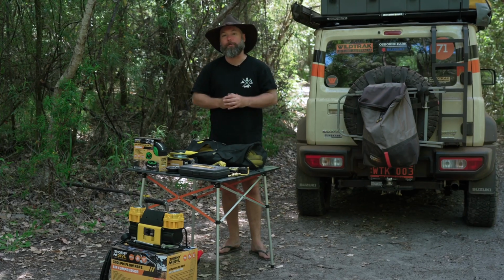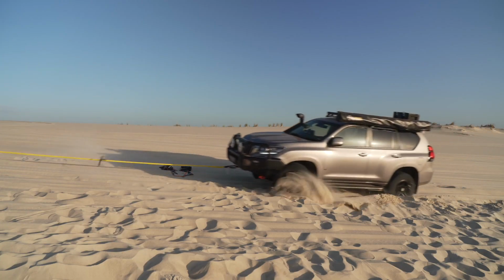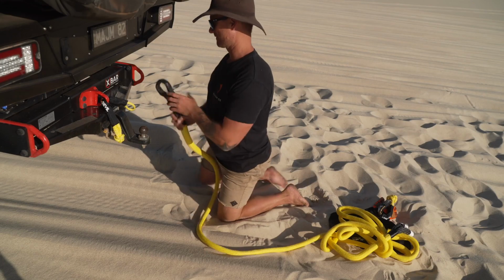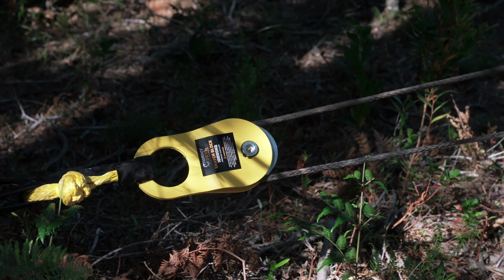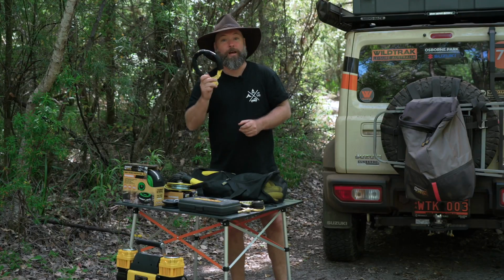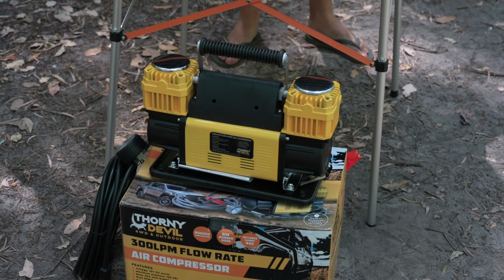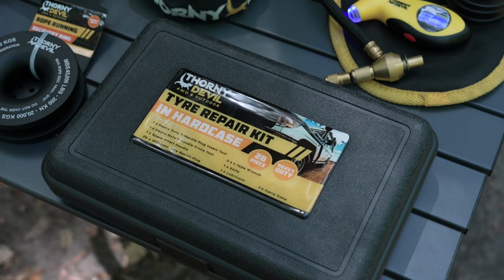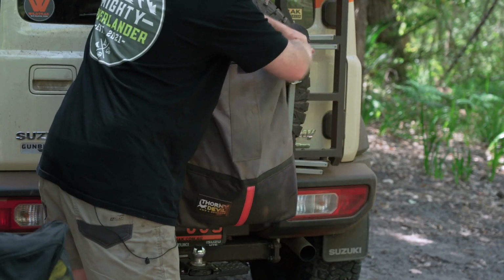👹 GO WILD 💥 GO THORNY 🦎 with our 4WD GEAR | THORNY DEVIL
Go wild and get into the great outdoors BUT make sure you are kitted out with our range of Thorny Devil gear before you do!

We have a wide range of products available from snatch straps, compressors, shackles, tyre gauges, repair kits, jacks and much more.
to view the range and find your local retailer and get yourself offroad TODAY!
Wildtrak Australia is a WA owned brand that specialises in camping and adventure accessories across Australia.